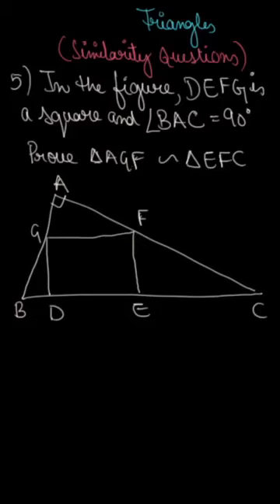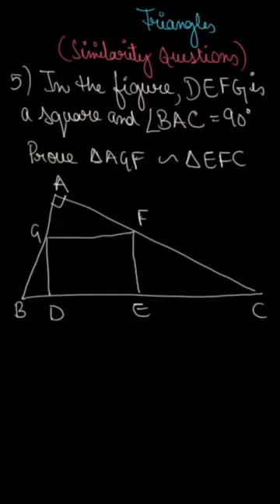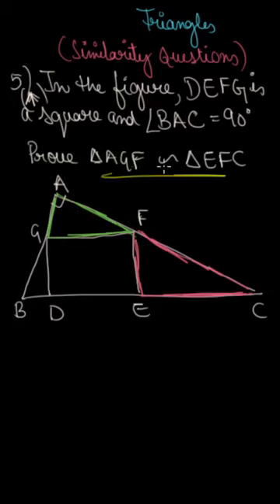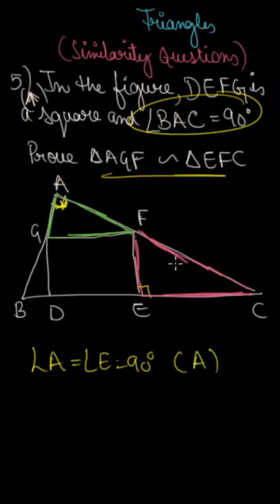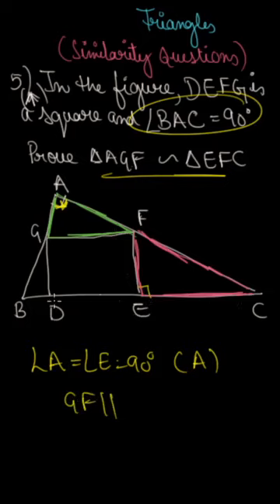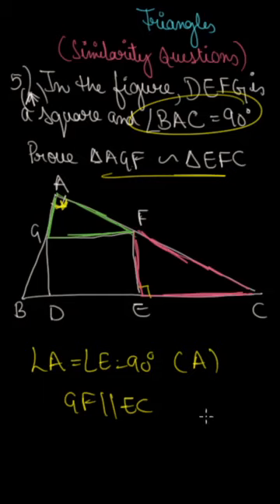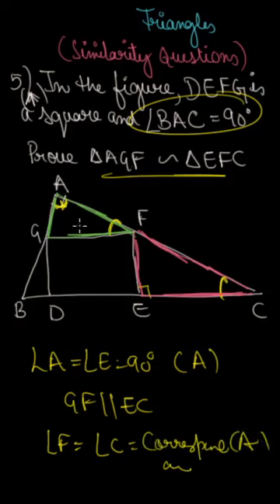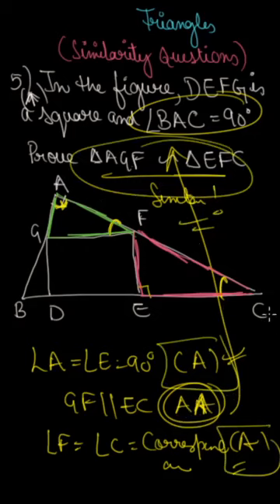CBSE 10 | TRIANGLES | BEST SIMILARITY QUESTIONS FOR BOARDS EXAM # 5 | BEST TRICKS FOR EXAM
In this short video, you will get information about how to solve question paper of class 10 CBSE term 1,  quickly in the brain.